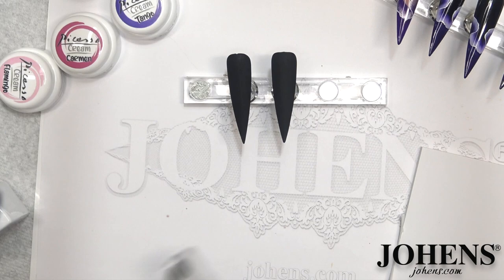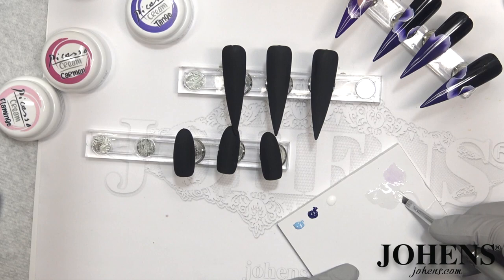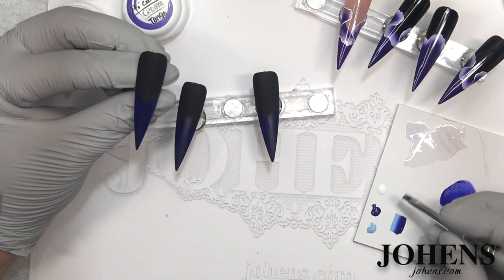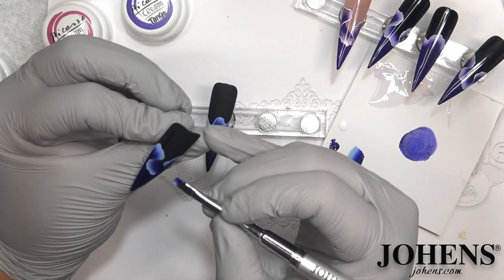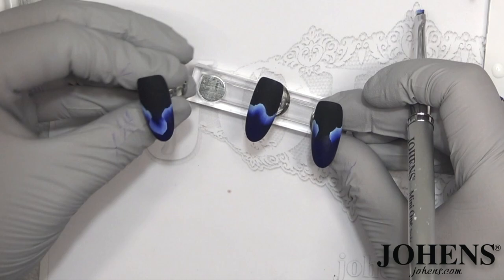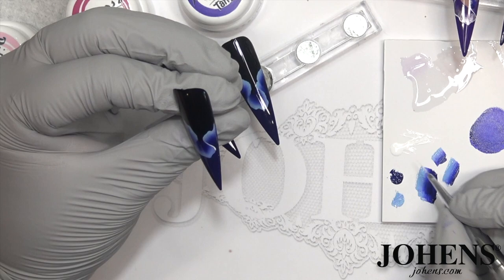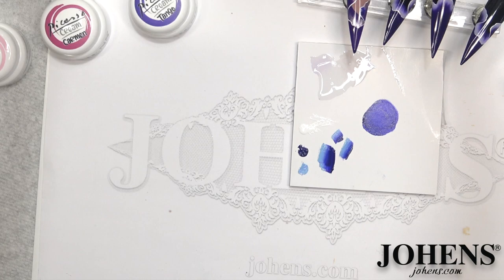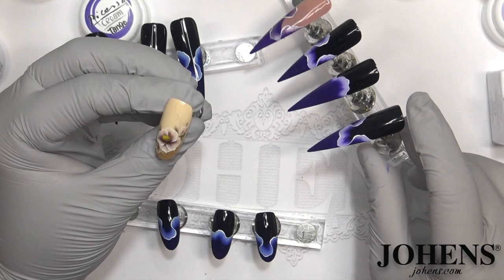Quick Salon NAIL ART | One Stroke Waves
New Nail Art 2022 / One Stroke Waves / Picasso Cream Art Gel

Dear Nail Sisters and Brothers,
If you want to see better my work you can watch on big screen smart tv 📺
Please let me know in comment if you have any questions,  topic ideas...
Please help me: share my videos on your social media platforms.
I hope that you enjoy our time together and that you continue to do well.

NEXT Nail Art Videos:
every Wednesday 5:00pm PST
and every Sunday 9:00am PST

LIVE STREAMING on Instagram:
every Thursday 6:00pm PST
every Saturday 6:00pm PST

Henrietta